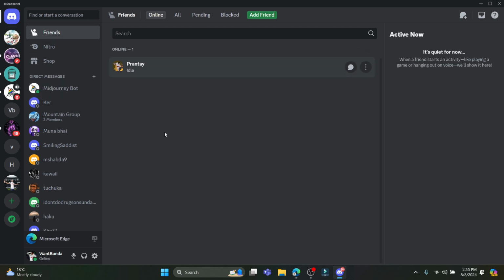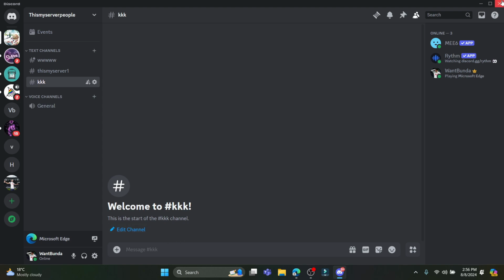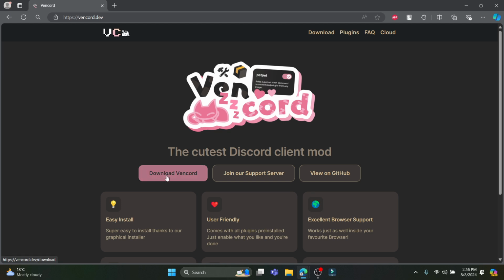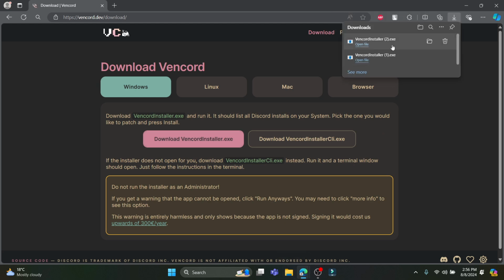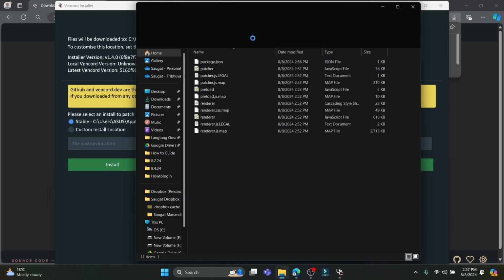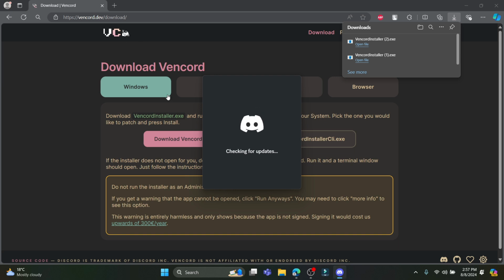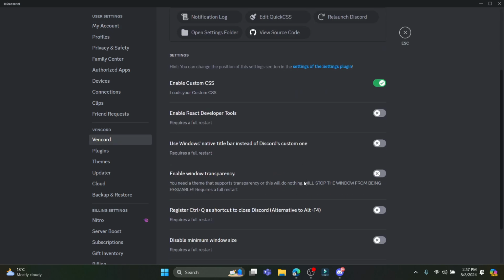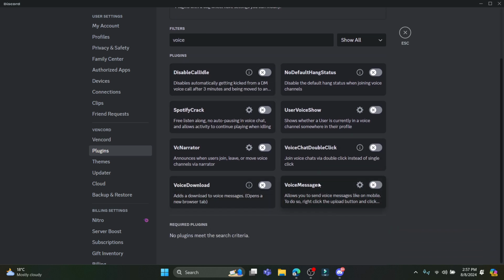How to Enable Voice Message on Discord 2024 | Send Voice Messages on Discord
In this video, I'll show you how to send voice messages on Discord. You'll learn the simple steps to record and send your voice messages to friends or groups. Follow along to start using this feature and make your conversations more personal and engaging.

00:00 Intro
00:39 Send Voice Messages on Discord